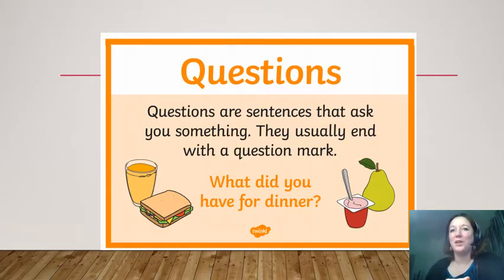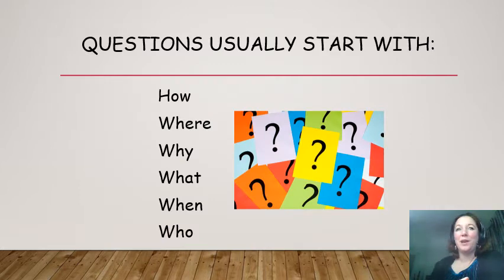Y2 Question - Friday's Lesson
Today we will write an interview
Watch this video on 26/01/2021